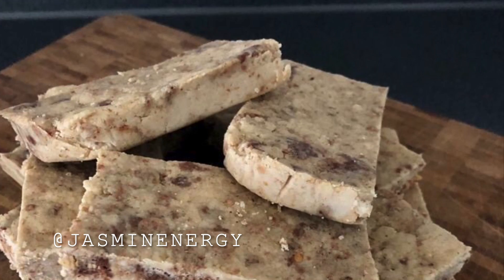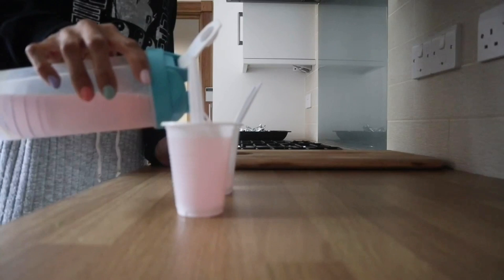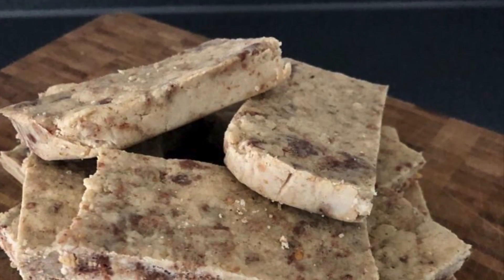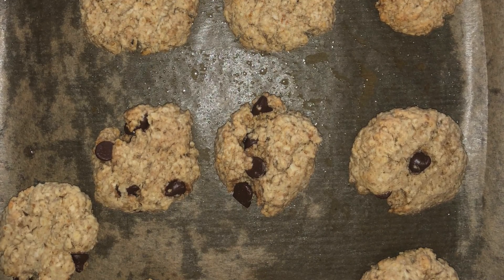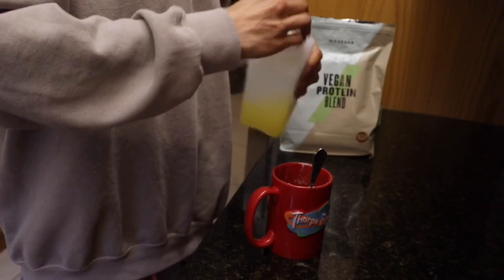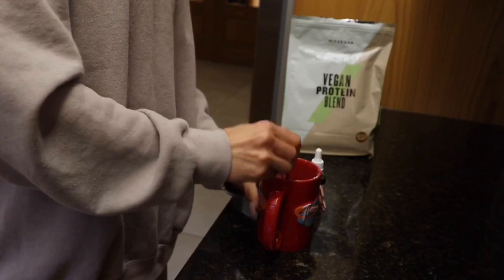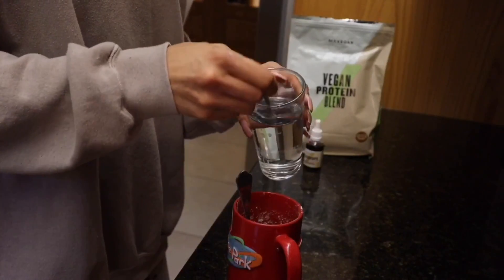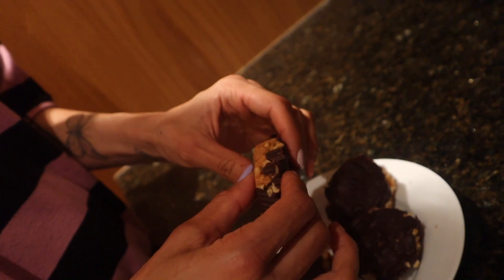EASY, QUICK & HEALTHY SNACK IDEAS | DAIRY FREE & GLUTEN FREE | GUILT FREE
5 Quick, Easy Healthy Snack Ideas which are sugar free, gluten free, dairy free and paleo.
Guilt free and perfect for a snack or a pick me up treat in the day.. These are five recipes which I created and would love to see if you recreate them by commenting your favourite down below!! The full details are on my Instagram (@jasminenergy).

- BCAA Lollipops (inspired by Alicia Gardner 3)
- Peanut Butter Protein Bars
- Chocolate Chip Cookies
- 5 Minute Mug Cake
- Almond Butter Rice Crispy Bites

Remember I upload:
5pm on a Tuesday
12pm on a Thursday
12pm on a Sunday

Heyyyyyyo my name is Jasmine. I make videos which covers everything from holistic nutrition to physical health to mental health to fitness to wellness to everything in my life. I am boooooosting with ideas and motivational videos of everything. I am dairy and gluten free, who mainly follows a “Paleo” lifestyle OR whole food lifestyle. I also have a thyroid condition (and have done since I was nine). I have consistently trained weights for the past three years, which I have translated into living and eating and breathing health. Health is not just about being physically fit but mentally fit as well.